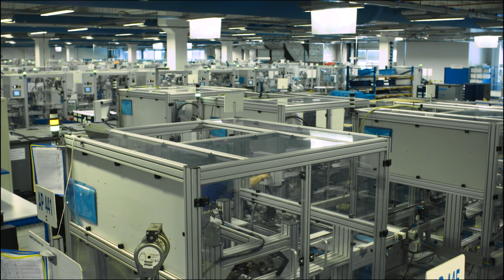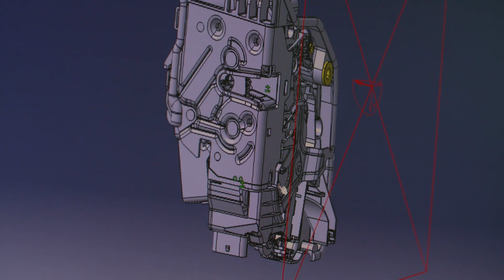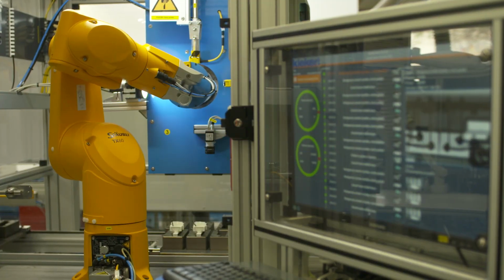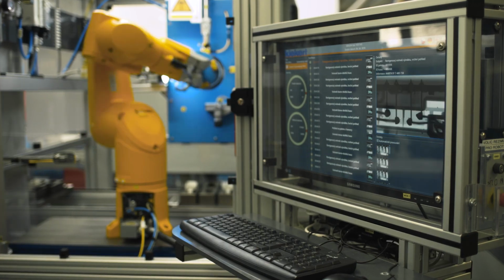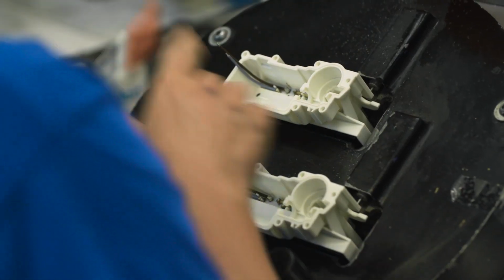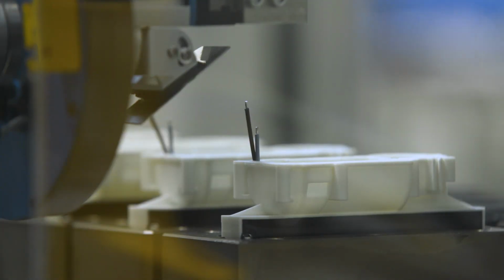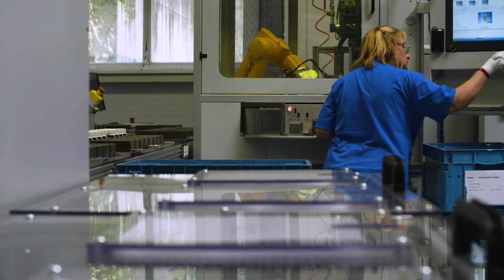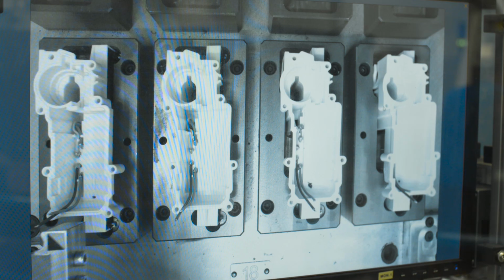X-ray operation with Stäubli robot at Kiekert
Kiekert is the biggest producer of car latches worldwide. Their production plant at Přelouč, Czech Republic presents the project with Eledus on quality control of soldering by x-ray operated with Stäubli robots.